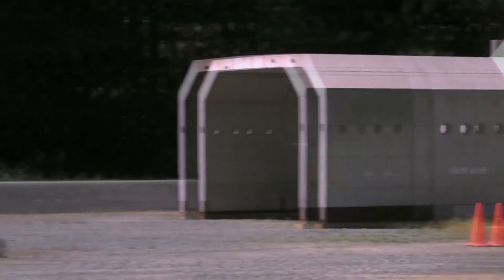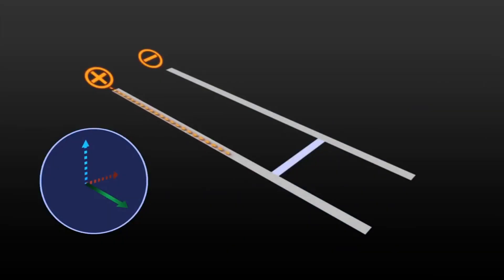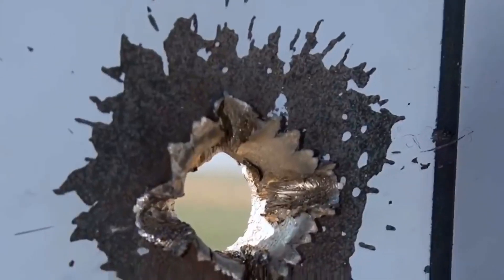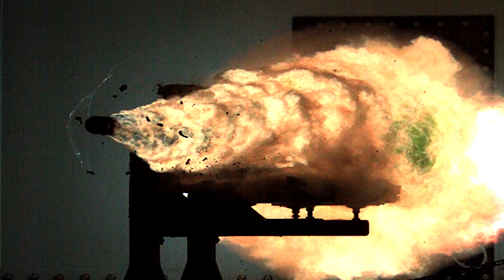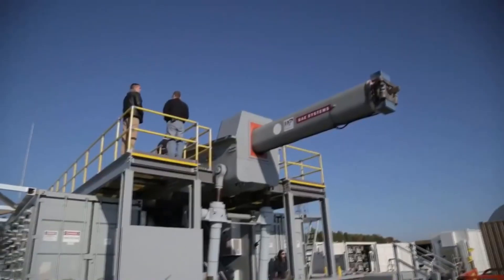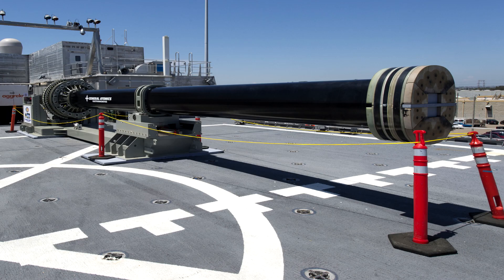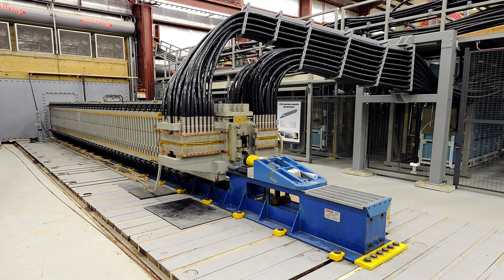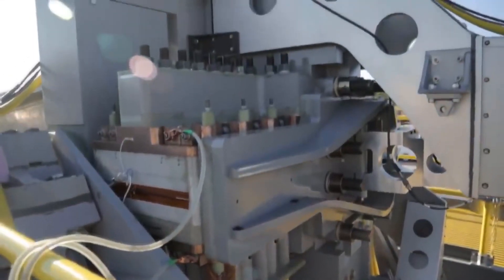Railguns - The Future of Kinetic Combat?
Who knows... Maybe someday we will have hand held railguns..

▬ Video Contents  ▬▬▬▬▬▬▬▬▬▬

00:00 - Intro
00:24 - Rail Gun?
01:00 - Velocity
01:11 - Advantages
01:30 - Crew Considerations
01:36 - Drawbacks
02:05 - Initial Theory
02:40 - Outro